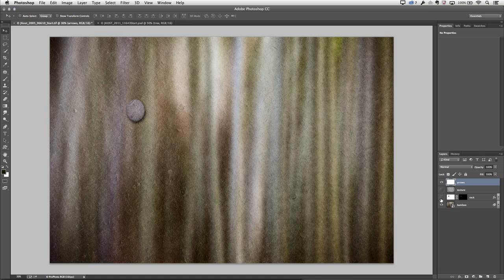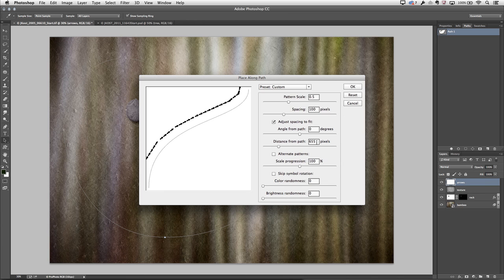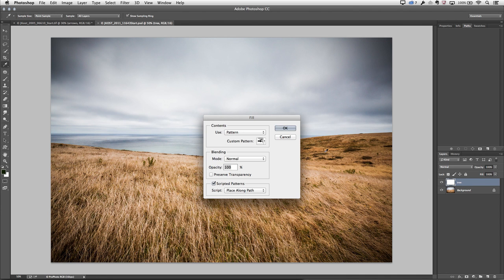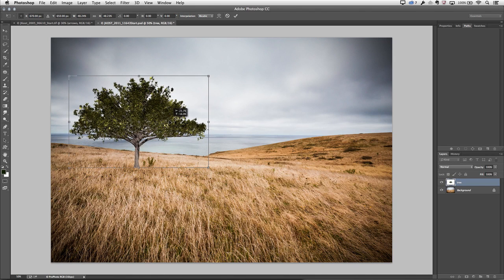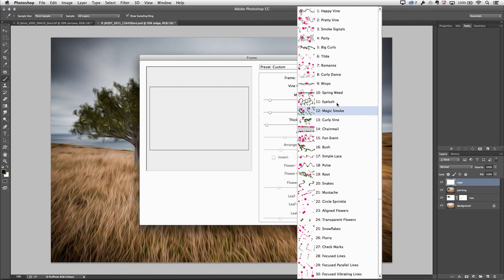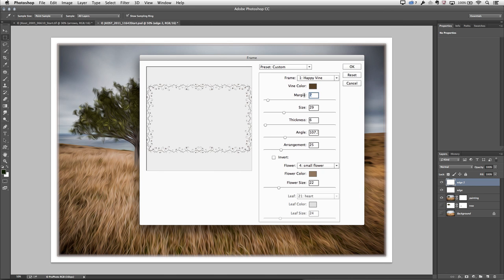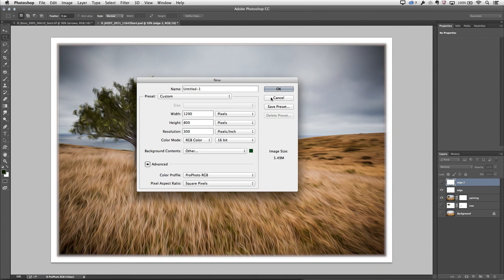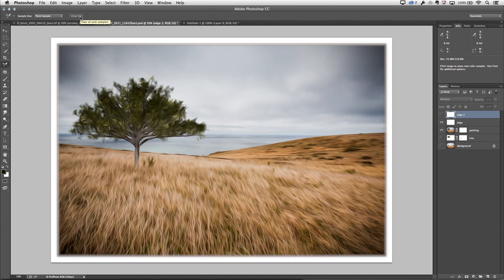Hidden Gems in Photoshop CC | Adobe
Julieanne Kost, Adobe Principal Evangelist Photoshop and Lightroom, takes a close look at several feature enhancements and refinements made to scripted patterns including placing patterns along a path, rendering unique trees for concept, architectural and fine art images and scripted border designs. Learn how to unlock the background into a layer with a single click, choose recent colors from the swatches panel and add and change color readouts for multiple color samplers at once.